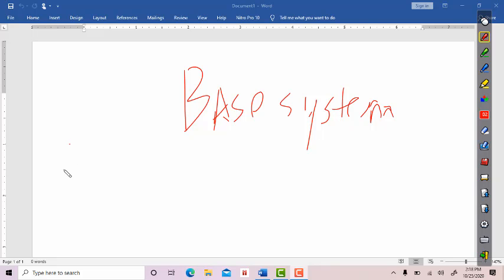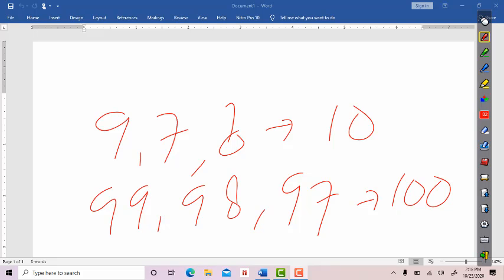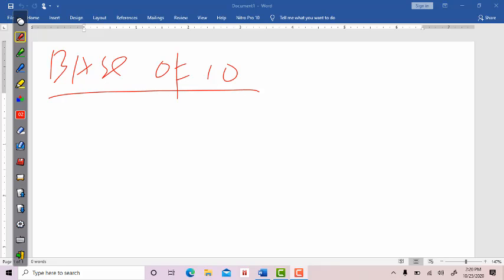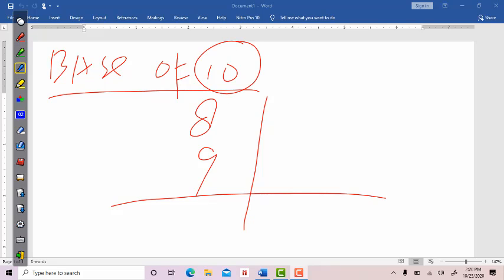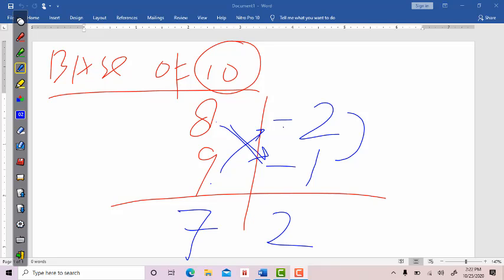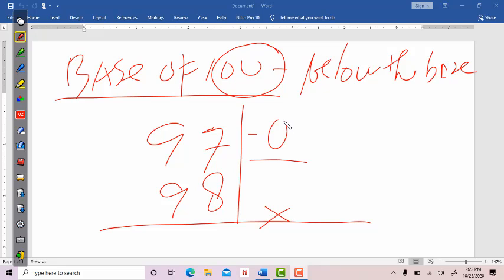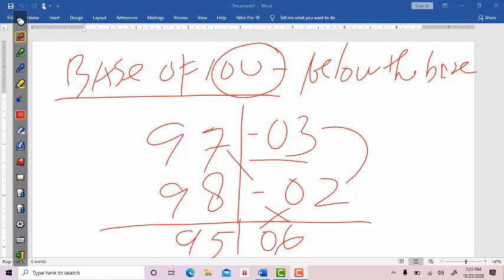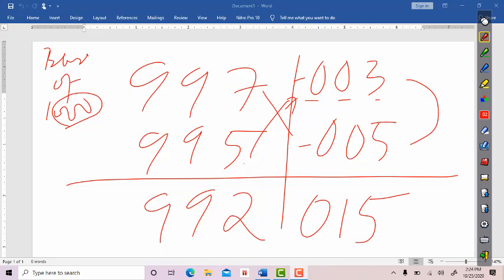Speed Math 1 Below The Base Method